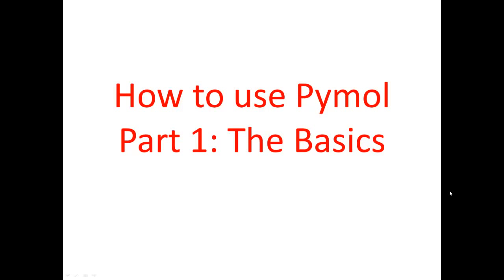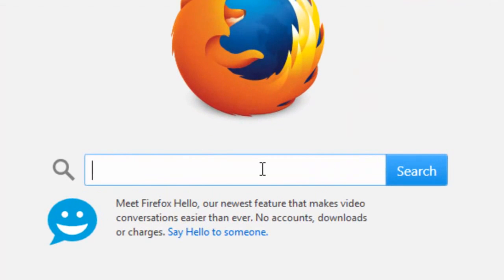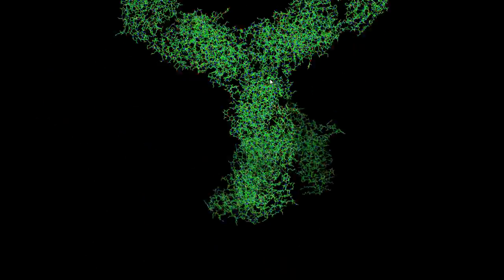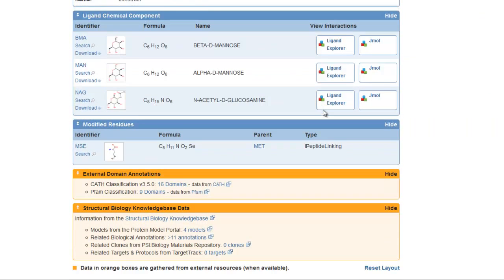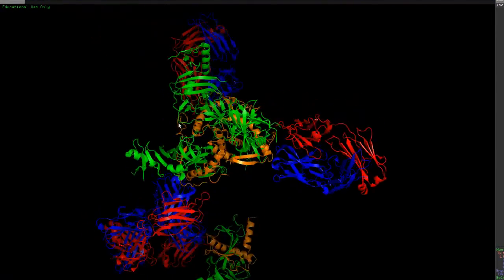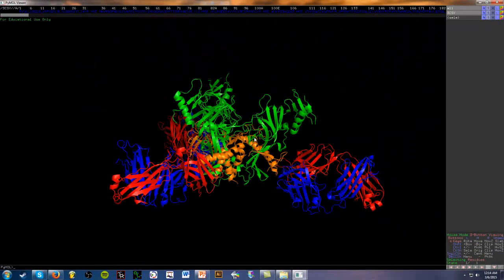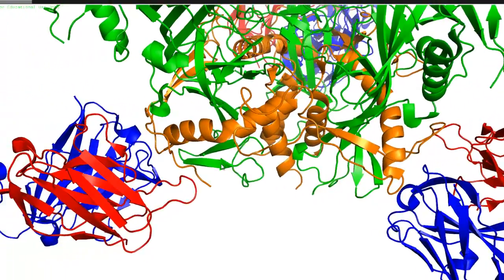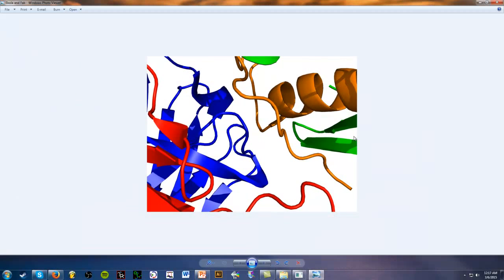Tutorial 5: Basics of Pymol Part 1 (downloading, color coding, saving)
Learn how to download, display, and save publication quality protein images.